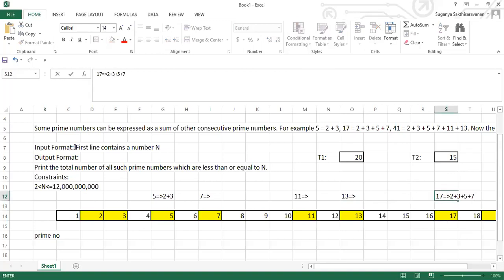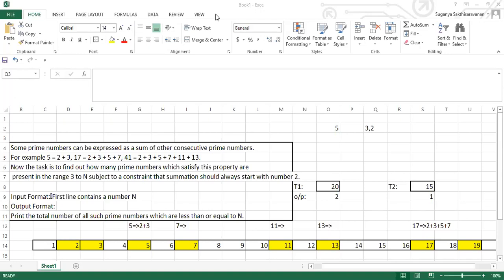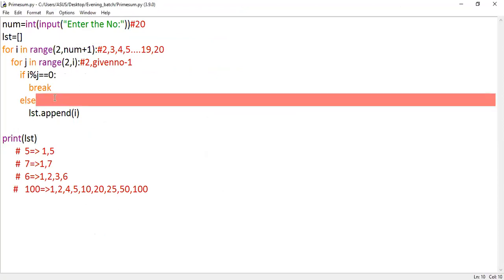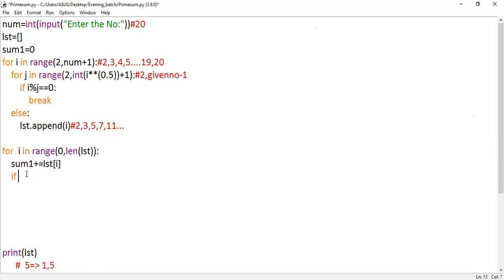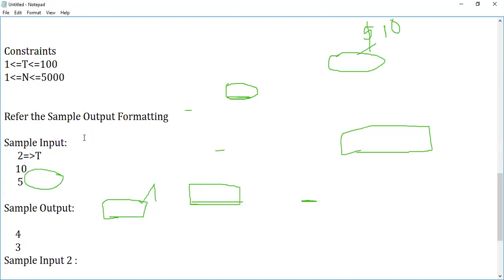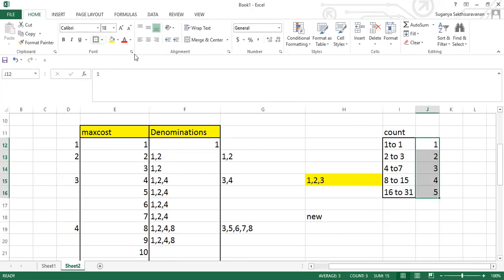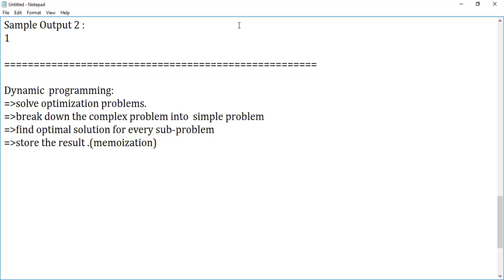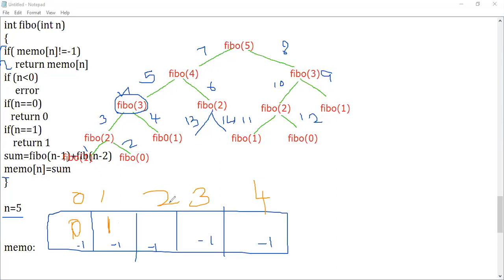Day1-Recursion,Dynamic programming Intro